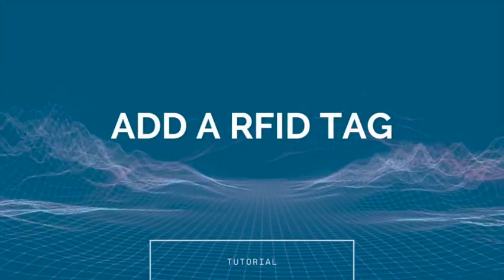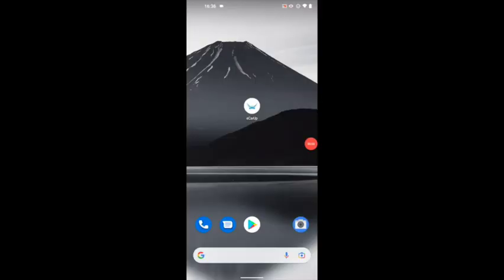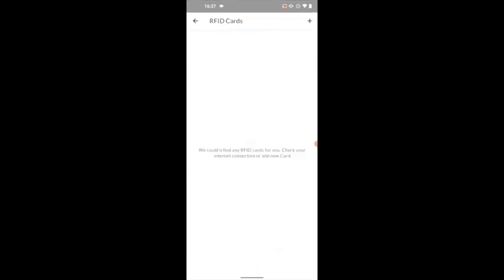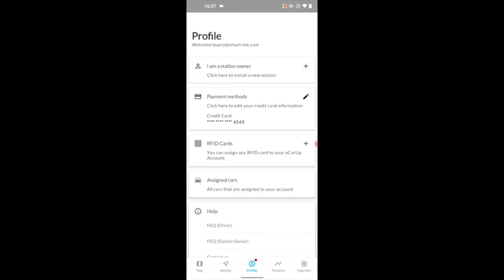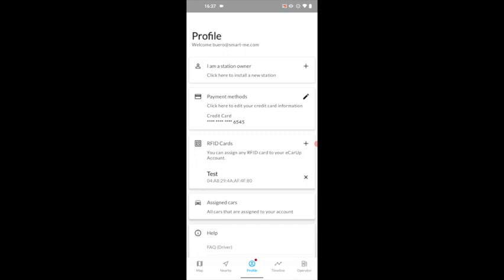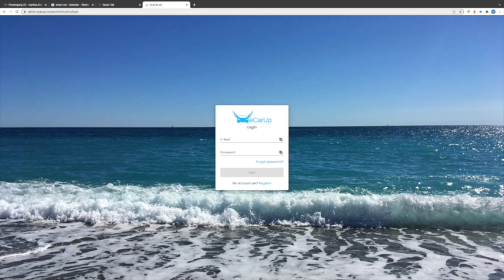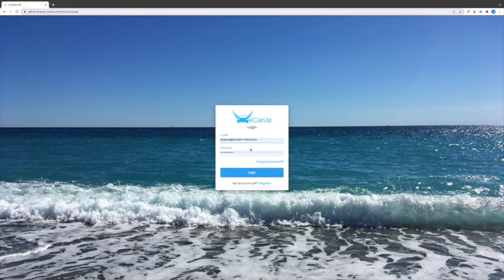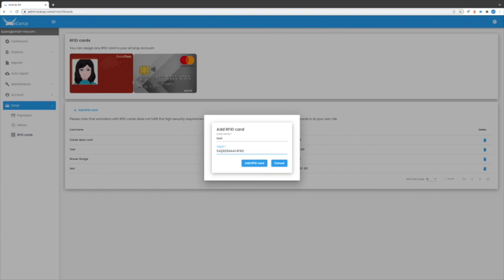Add a RFID Tag to your eCarUp Account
In this video Fabian shows how you can link an RFID tag to your eCarUp account. RFID tags are found in most badges and many cards. They enable contactless and automatic authentication at RFID-enabled EV charging stations.